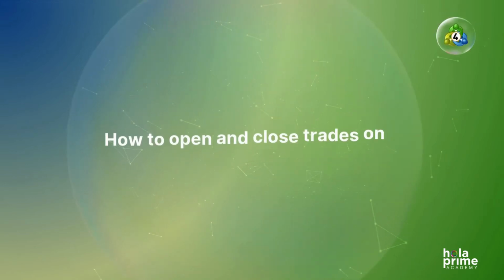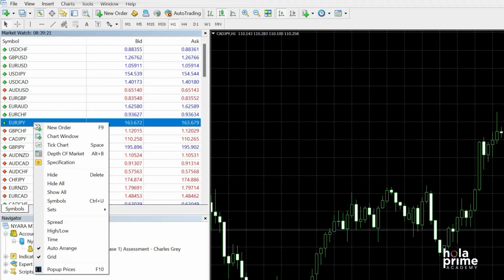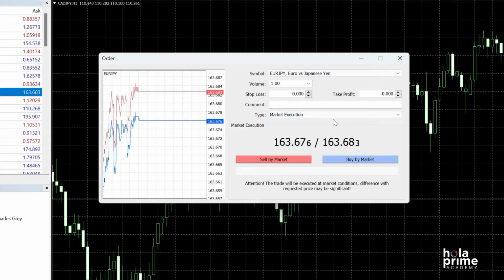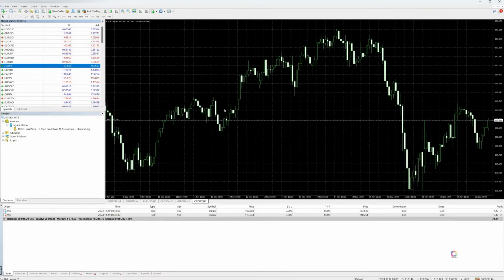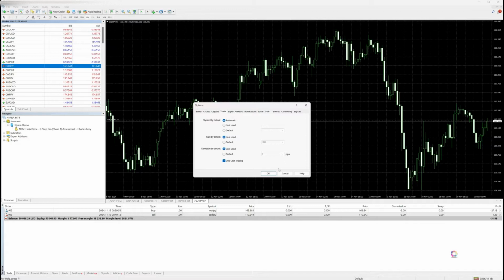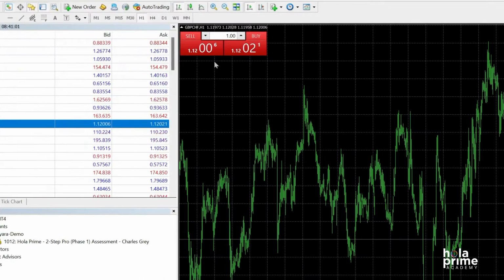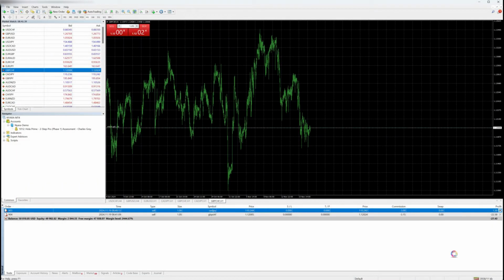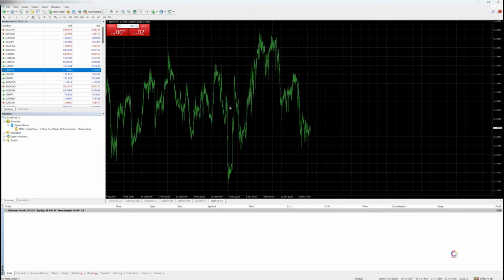How to Open and Close Trades on MT4 | Hola Prime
In this video, we’ll guide you through the process of opening and closing trades on MetaTrader 4 with ease. Learn how to access the Market Watch window, place trades using market execution or pending orders, and enable one-click trading for faster execution. We’ll also demonstrate how to close positions step-by-step, ensuring you have complete control over your trades. Watch now and simplify your trading experience on MT4!